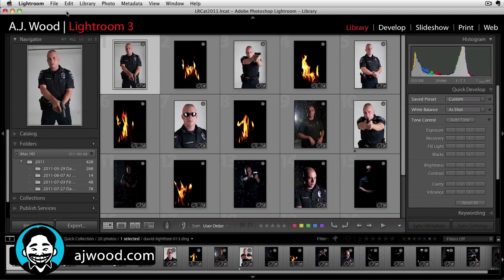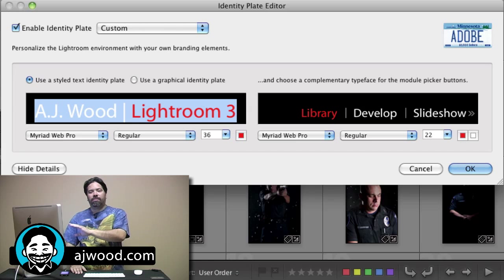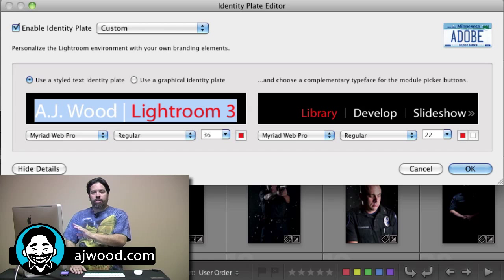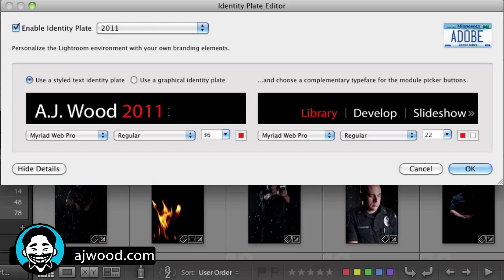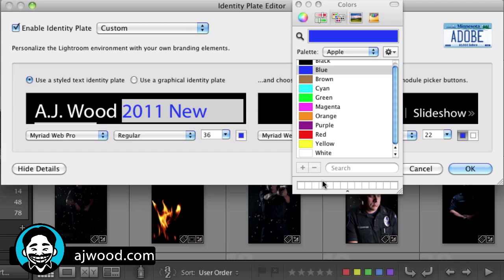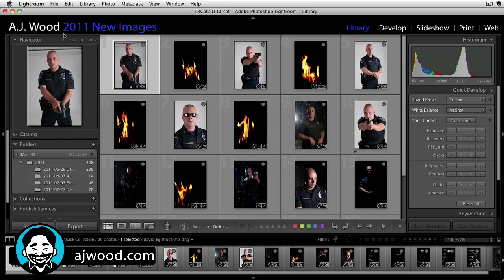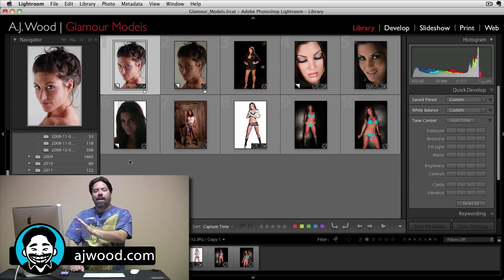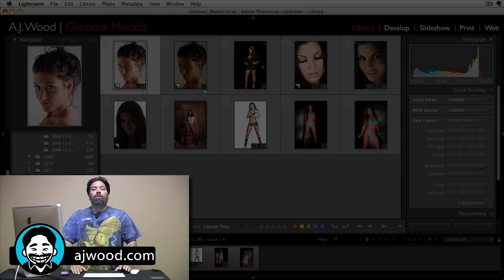Use Identity Plates to Track & Brand Catalogs in Lightroom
- I Create Content #22. Learn how to use Identity Plates to track and brand your catalogs in Lightroom.